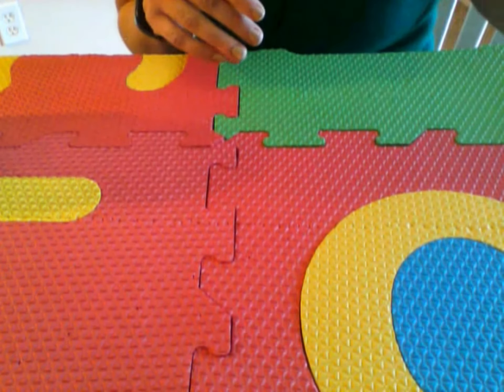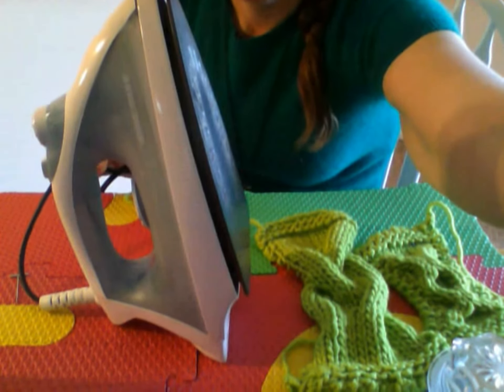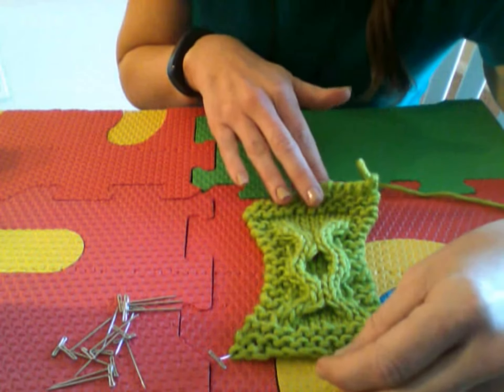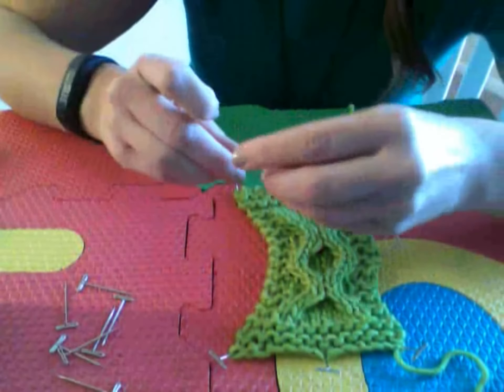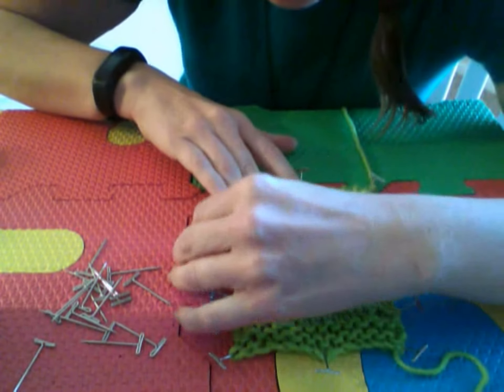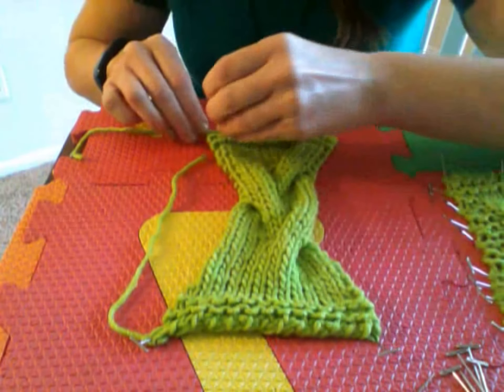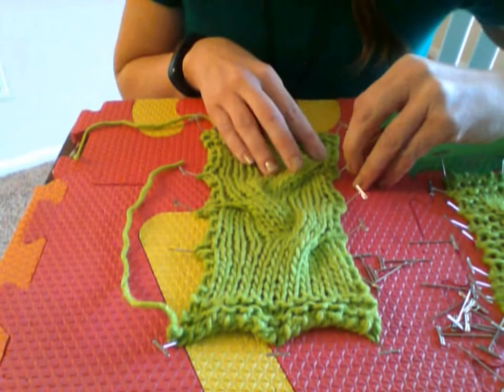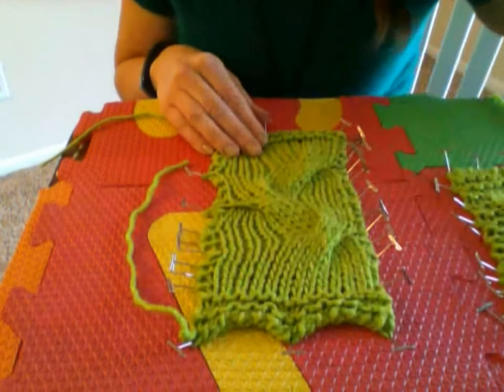How to Block Acrylic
How to block acrylic fibers. This example is shown using the honeycomb and basic braid cables shown in earlier videos.